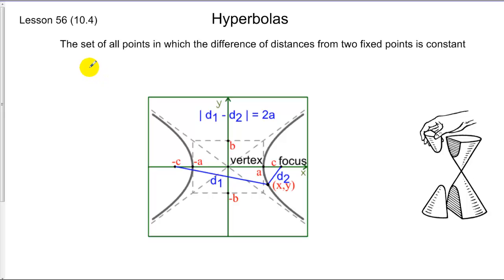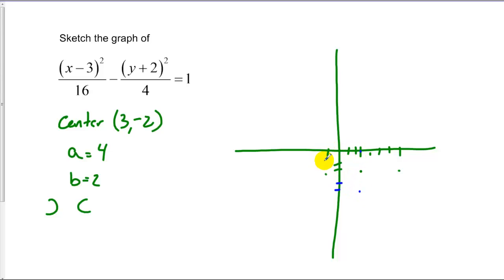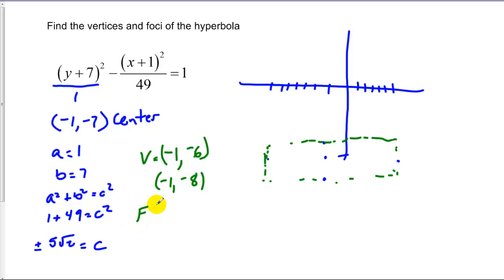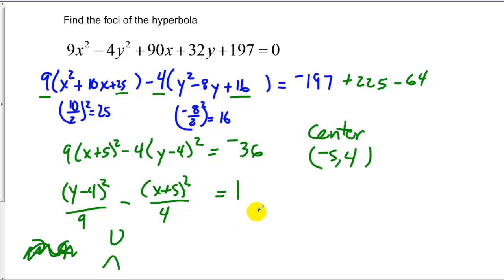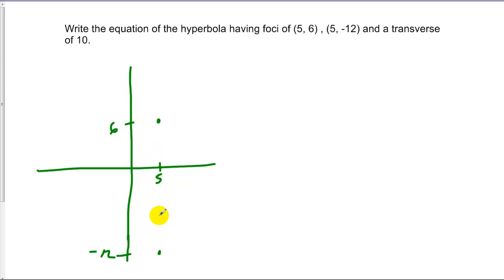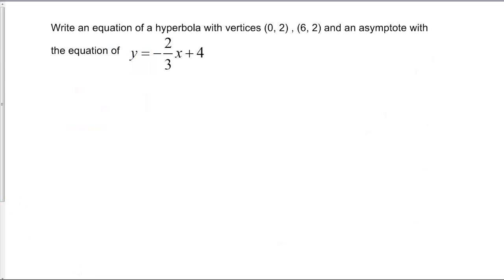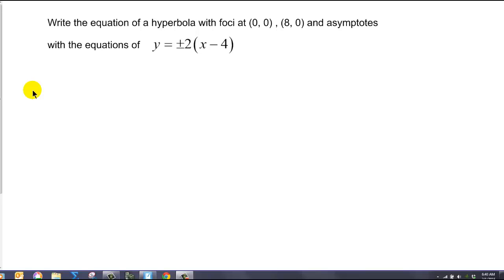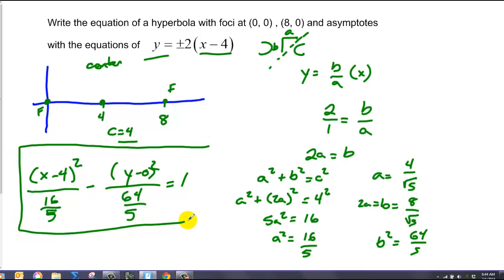Lesson 56 Hyperbolas edit 2